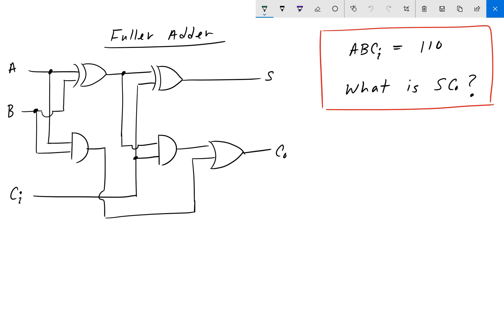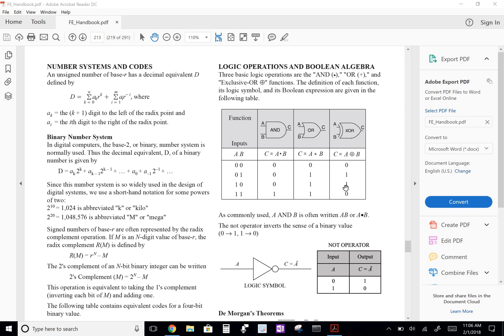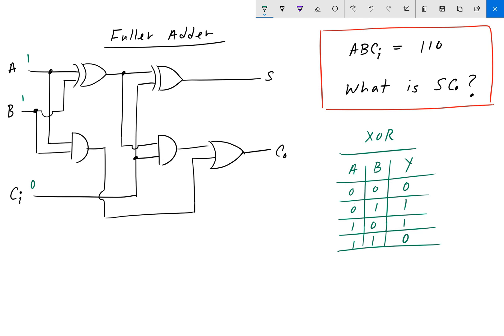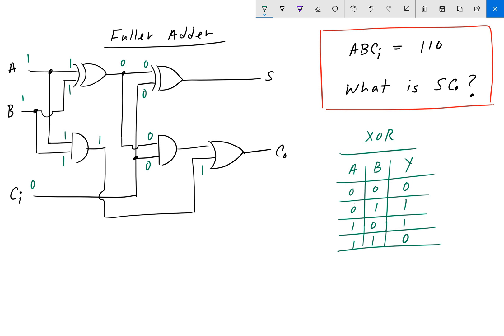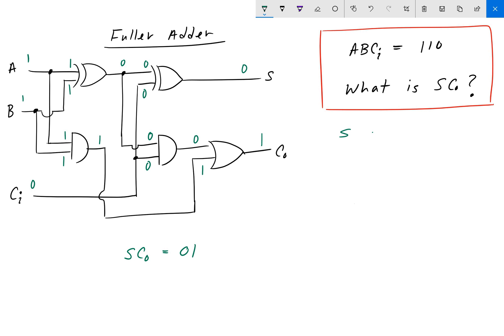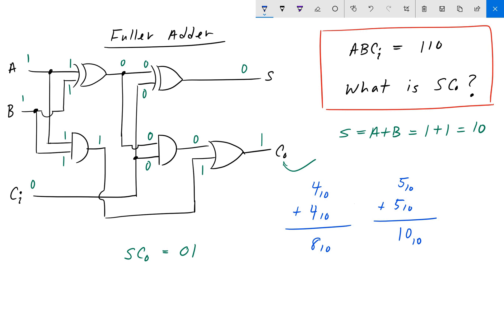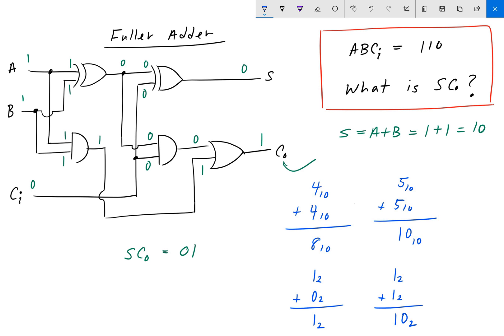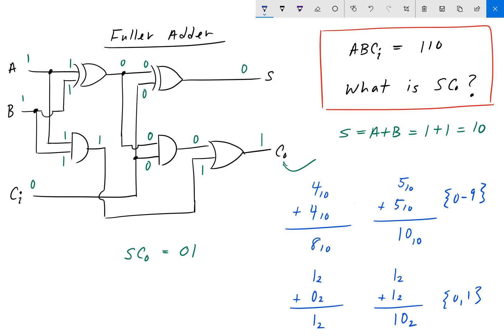Electrical FE /EIT Exam Prep - Digital Systems 10: Full Adder Circuit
*** Edit: It's "Full" adder not "Fuller" (entire video) =) ***